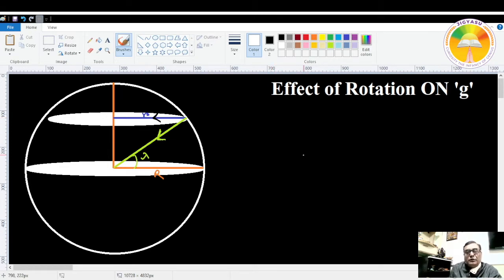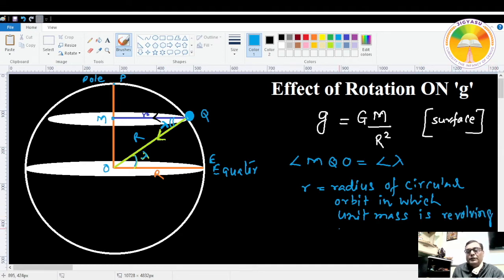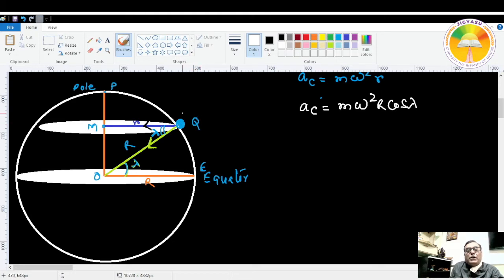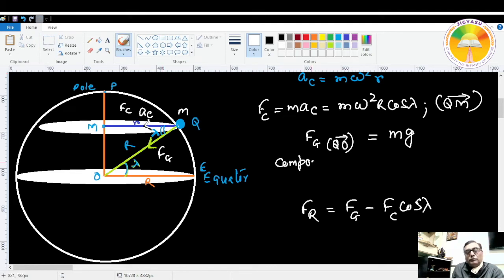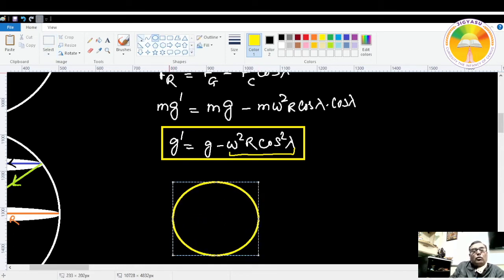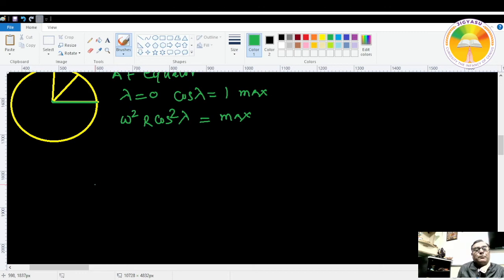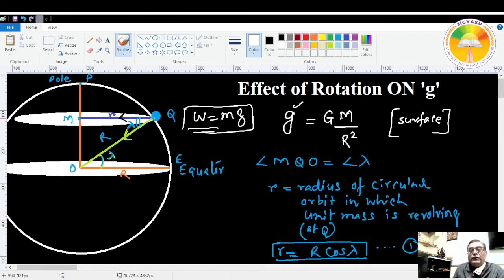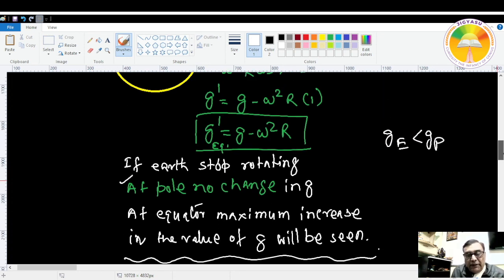Effect of rotation on acceleration due to gravity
How g varies from pole to equator due to rotational motion of earth.